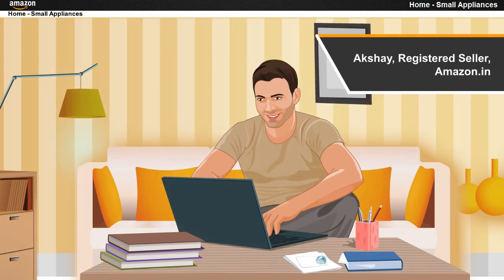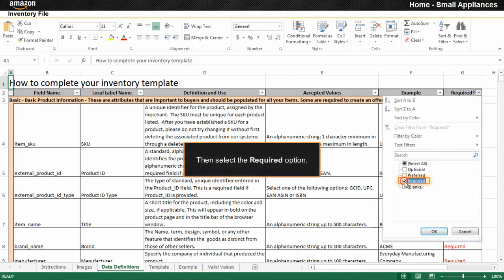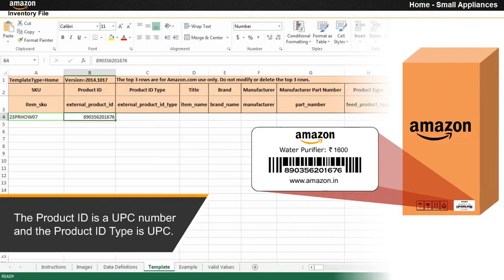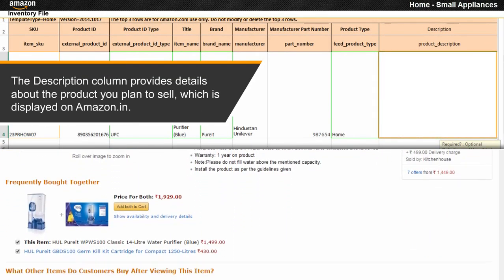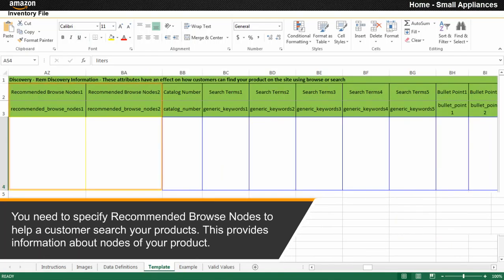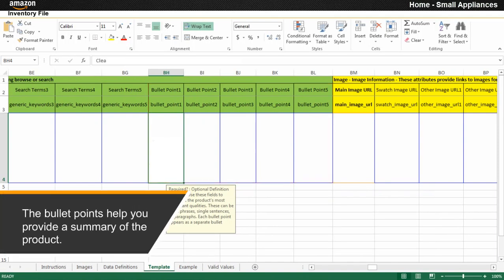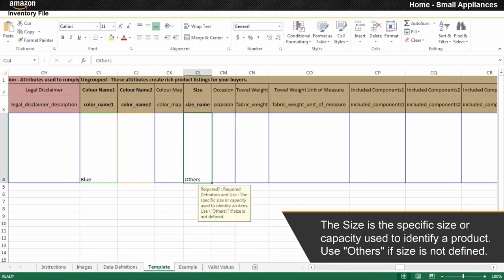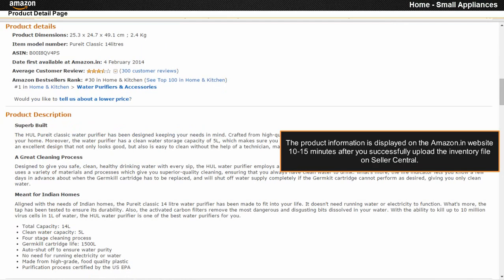64 Flat File Home Small Appliances